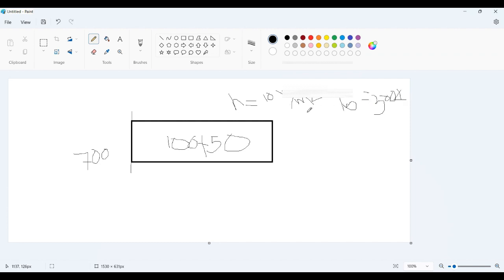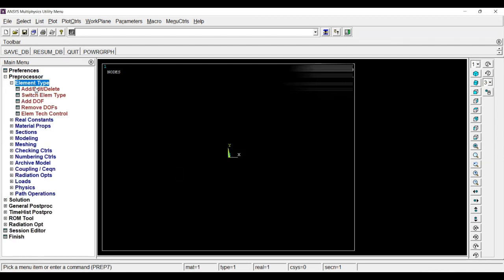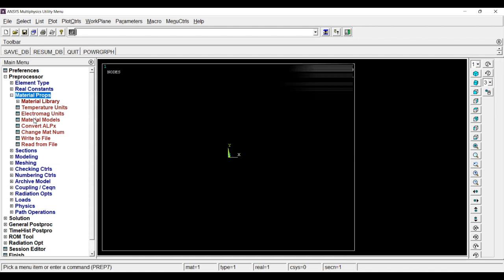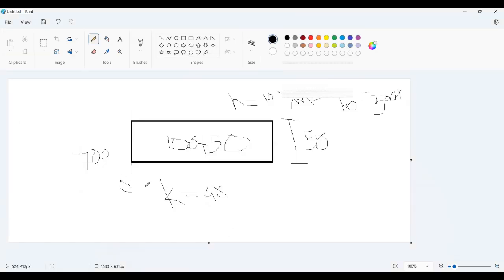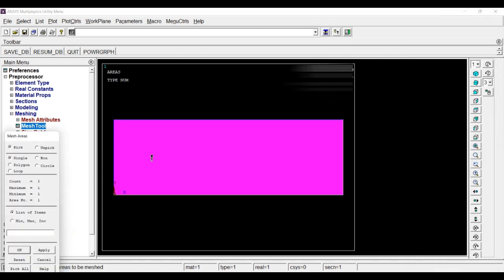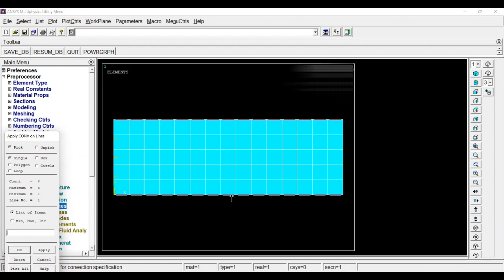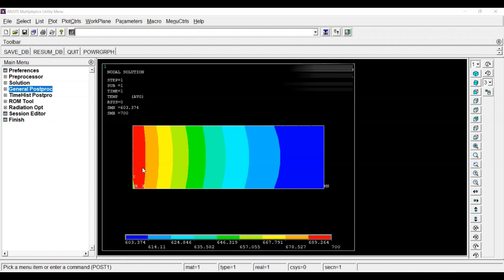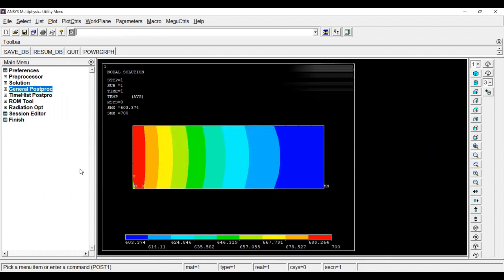Finite element analysis of fin_Practical 6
The video demonstrates the two-dimensional (2D) thermal analysis of a rectangular fin.